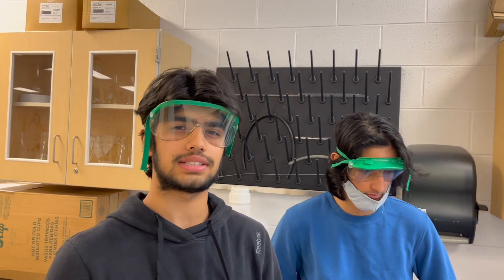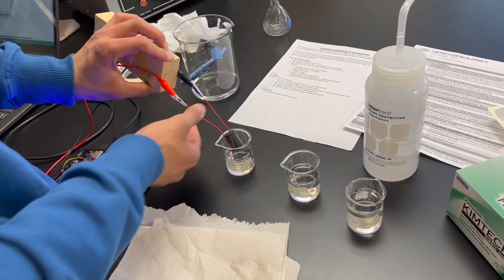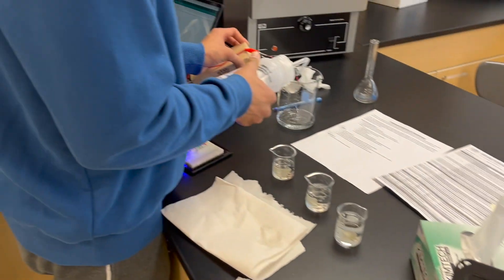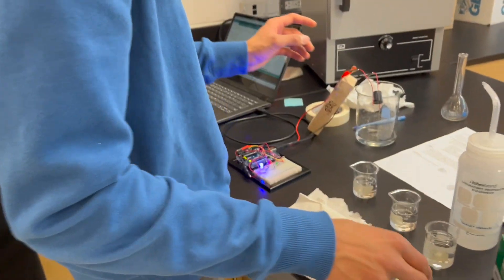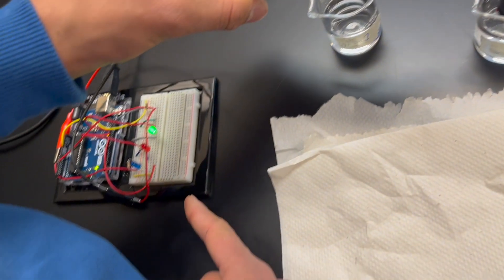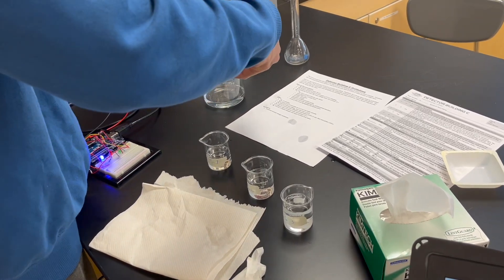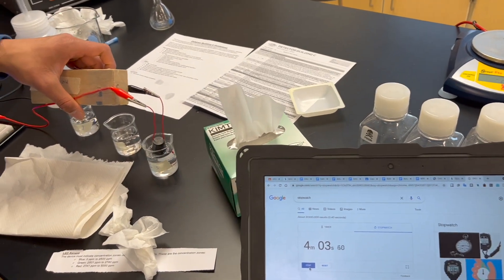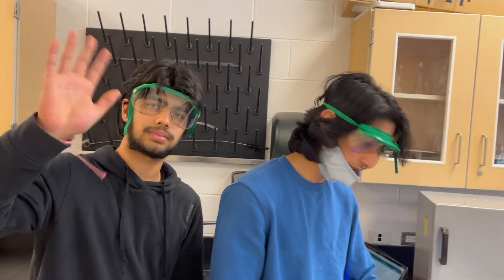Detector Building Science Olympiad Regionals 2022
Metea Valley High School Gold Team C66